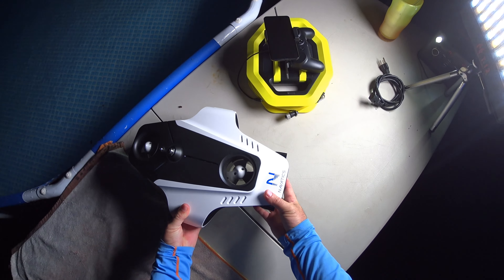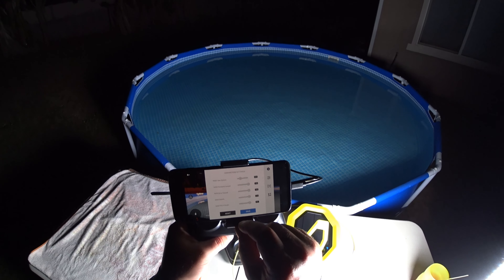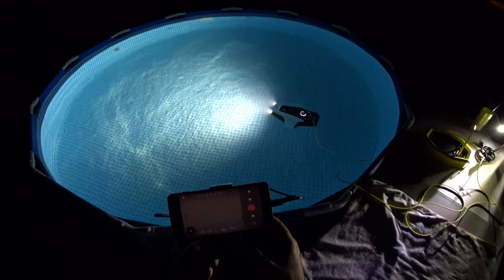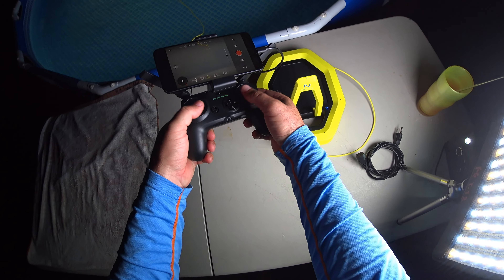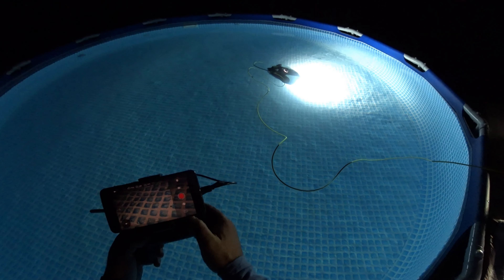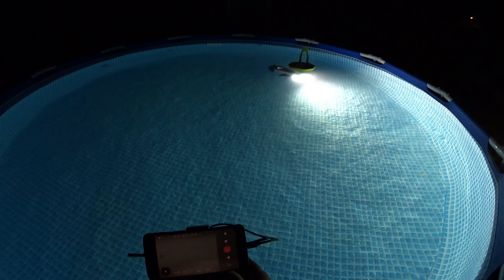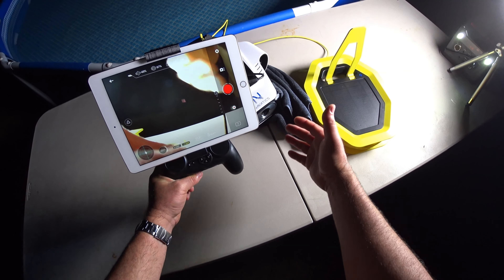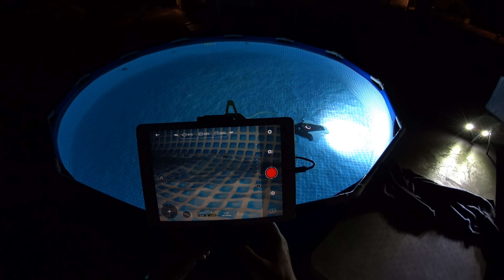Navatics MITO Solar Wireless Long Range Underwater ROV Review - Part 2 - MAIDEN Dive Test PRECISION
Enjoy my in-depth MAIDEN dive Test with the new Navatics MITO Underwater ROV!

I'm doing a full series on this ROV and also testing in the ocean here in Hawaii to see just how capable, stable and far the range to wifi buoy really goes.

My filming gear:
Osmo Pocket 4k Gimbal Cam
Osmo Action Waterproof 4k Cam
Lumix GH5 Camera Bundle
DJI Mavic 2 drone for aerial shots